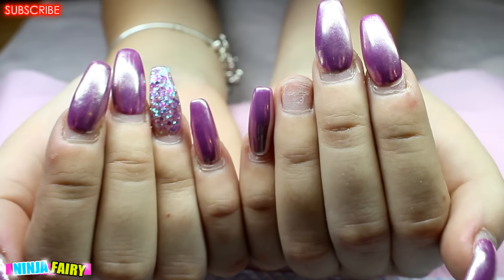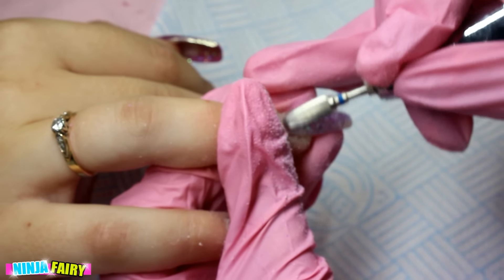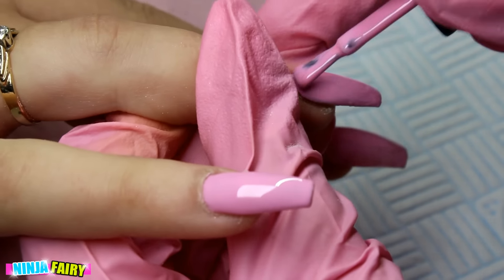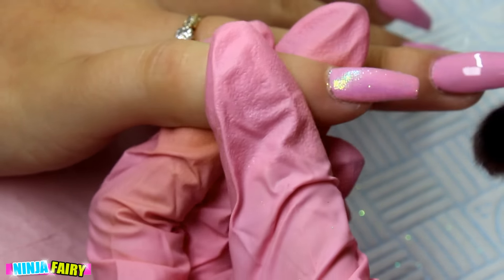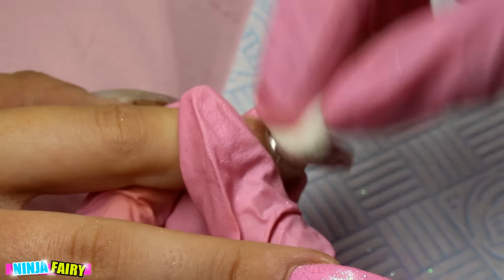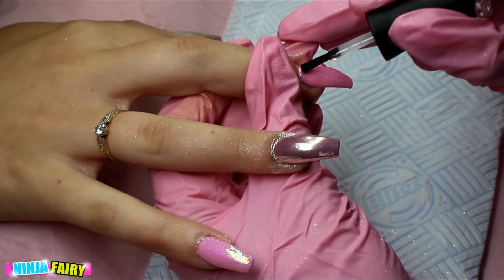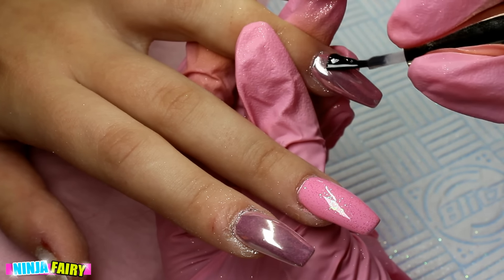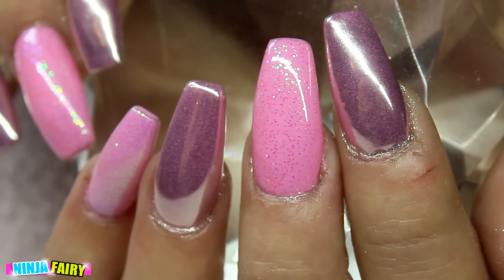ACRYLIC NAILS | PINK CHROME AND GLITTER NAILS | COFFIN NAILS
Hey guys! I hope you like this video, PINK CHROME and glitter is all you need in you LLLIFFEEEEEE 😅😂- If you did enjoy it don't forget to give it a THUMBS UP and share it. Thankyou so much for watching  . . . mwah xoxo😘